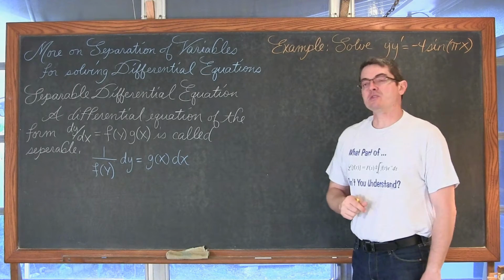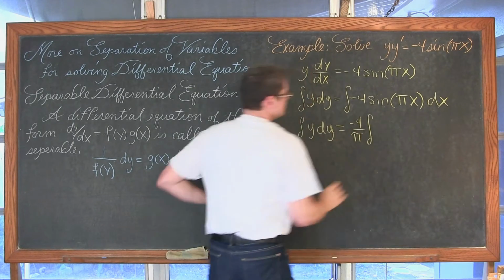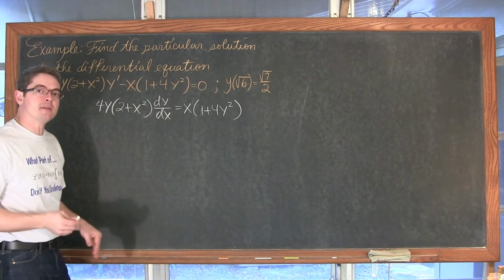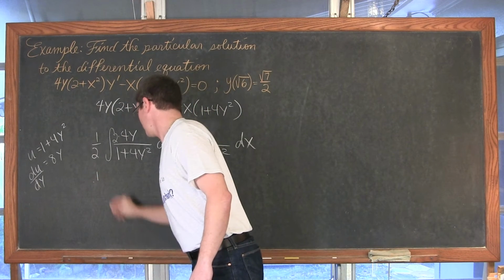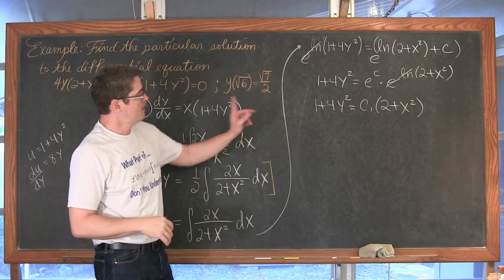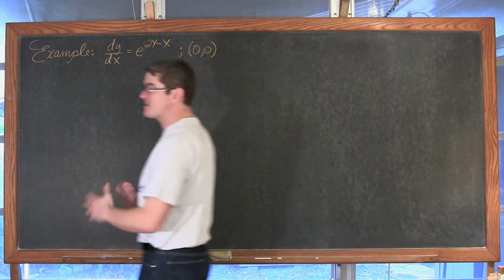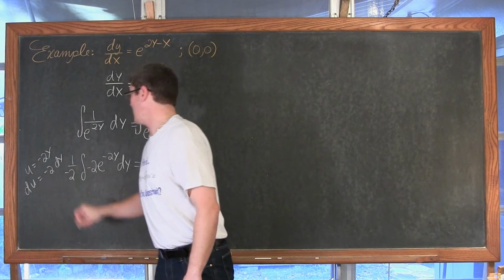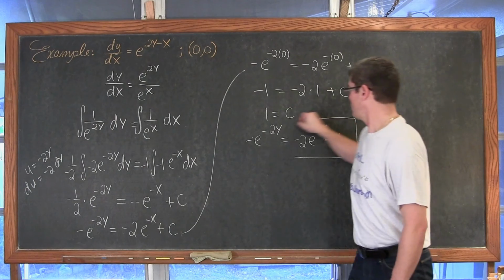More Solving Separable Differential Equations Calculus 1 AB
After reviewing the definition of a Separable Differential Equation, I work through 3 examples of finding general and particular solutions.  EXAMPLES at 0:55 5:59 17:12

I would like to send out a HUGE THANK YOU to my YouTube student Jigyasa Nigam that did the Closed Captioning of this lesson for me. Your support and help is greatly appreciated:D Find free review test, useful notes and more If you'd like to make a donation to support my efforts look for the "Tip the Teacher" button on my channel's homepage